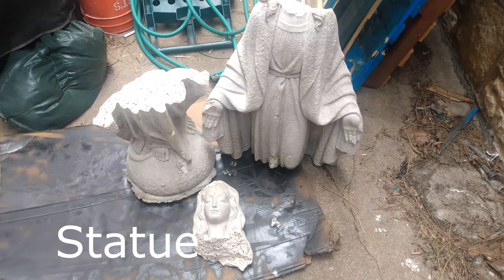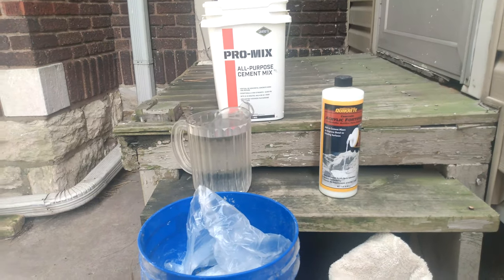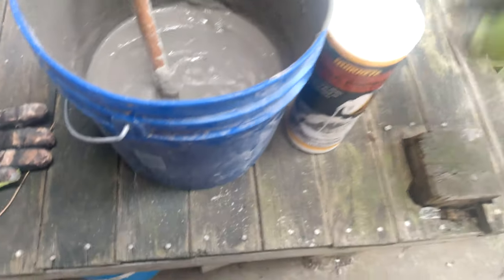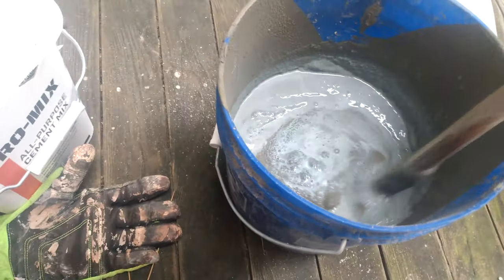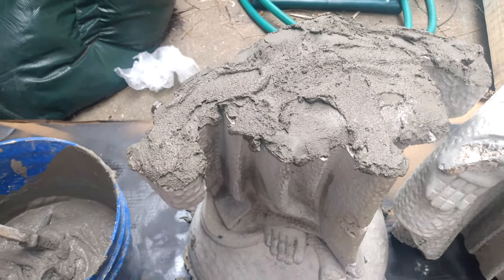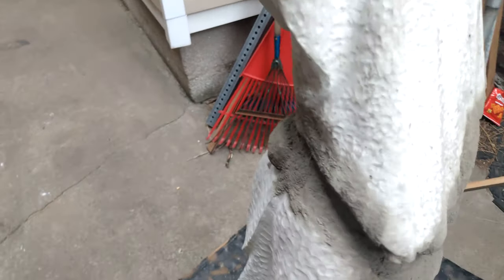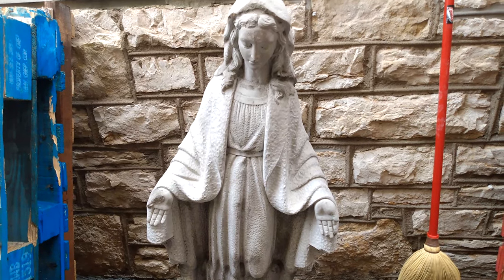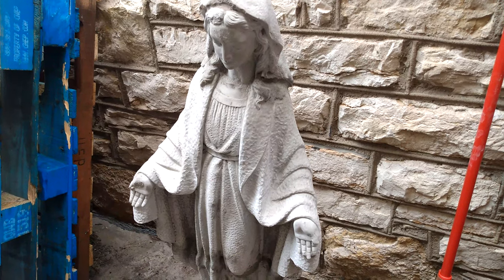Cheap and Easy Fix to Broken Concrete Statue - How to Repair Concrete Statue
For less than $30, I was able to fix a broken concrete statue. Full disclosure, I'm not a professional but I think I did a decent job of putting everything together.